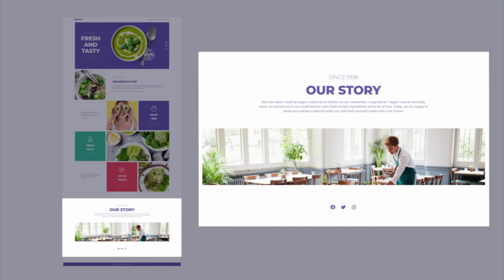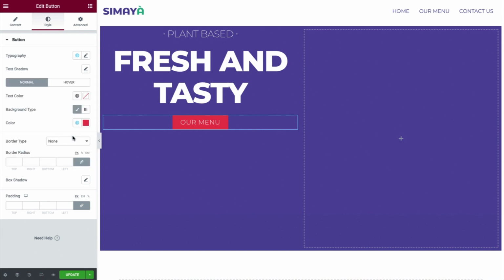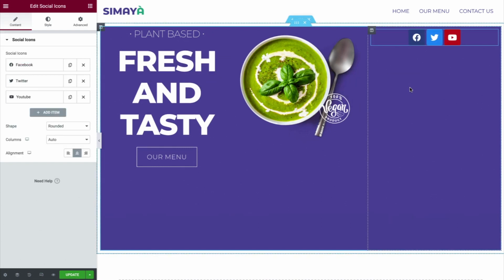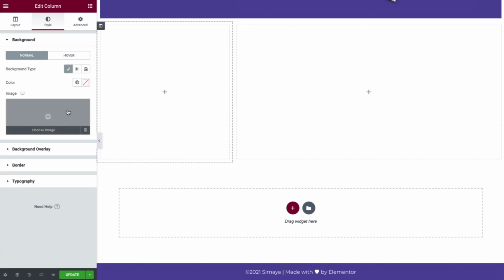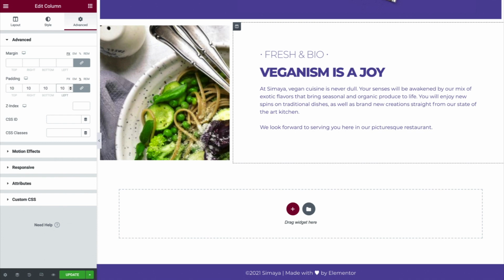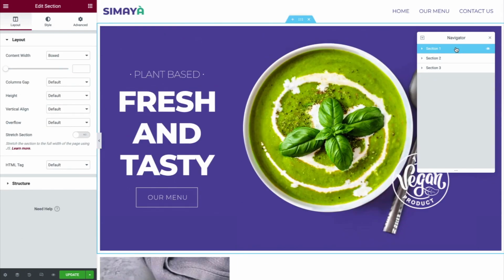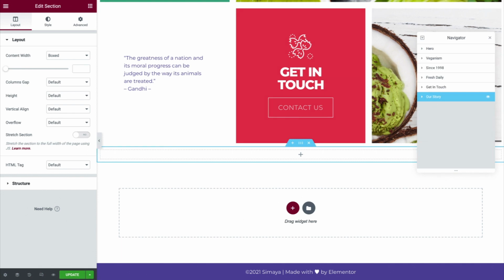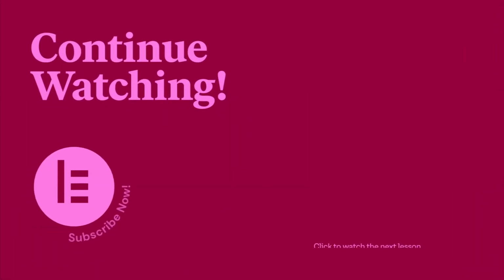Tutorial Elementor - 05 Building the Homepage in Elementor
En esta lección usaremos los widgets de Elementor para estructurar y construir nuestra página de inicio del sitio web de un restaurante. Presentaremos los widgets esenciales de Elementor y aprenderemos a personalizarlos.

Esta lección cubrirá:
✔︎ Cómo estructurar tu página
✔︎ Los widgets básicos de Elementor
✔︎ Cómo personalizar y diseñar los elementos de su página
✔︎ Mejores prácticas para archivos de imagen
✔︎ Mejoras en el flujo de trabajo

Chapters:
00:00 - Intro
01:10 - Page Structuring
07:20 - Image Optimization
14:38 - Margin & Padding
17:30 - Wordflow Shortcuts
25:21 - Anchor Links using CSS ID